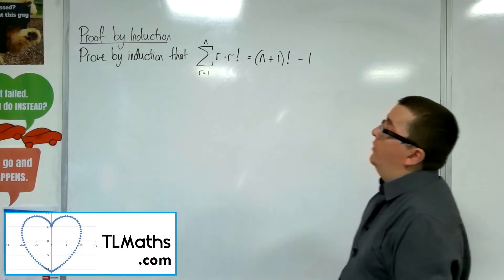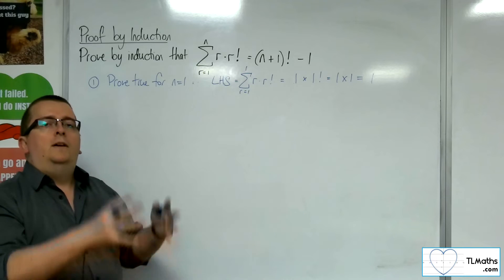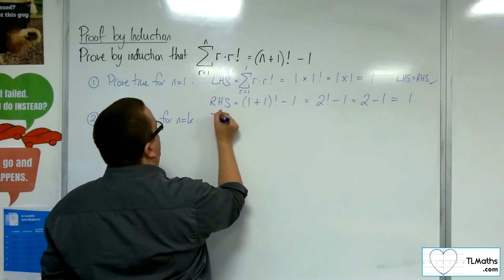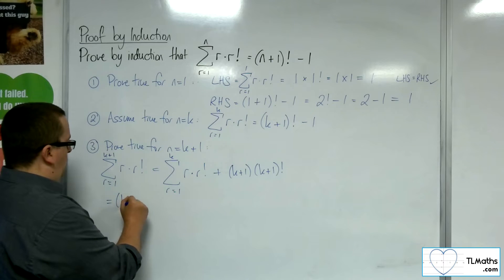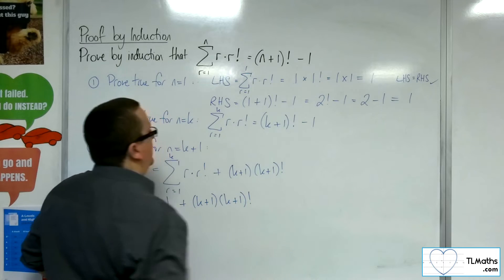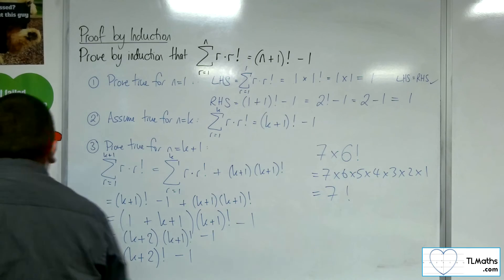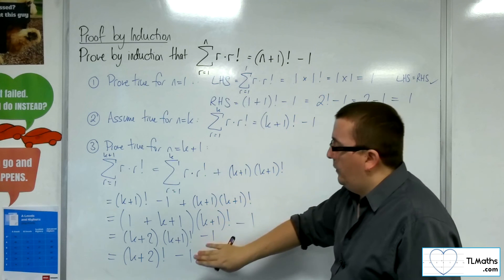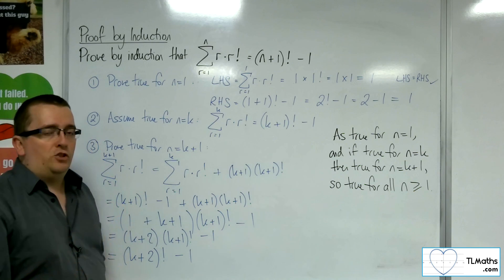A-Level Further Maths: A1-06 Proof by Induction: Sum(r.r!)=(n+1)!-1